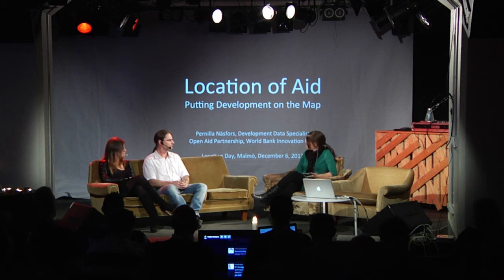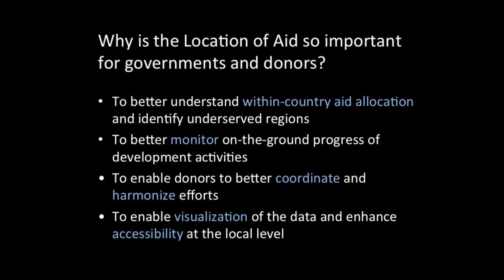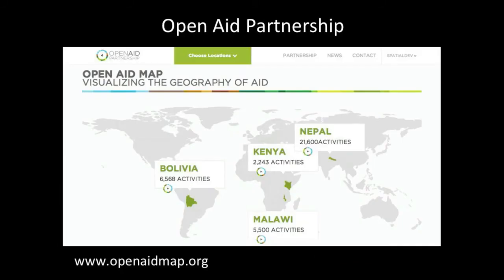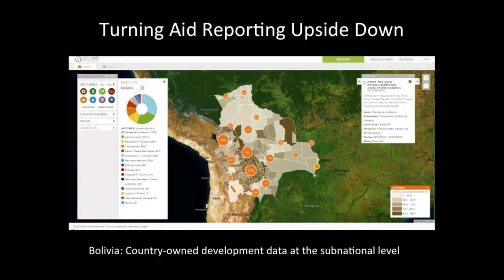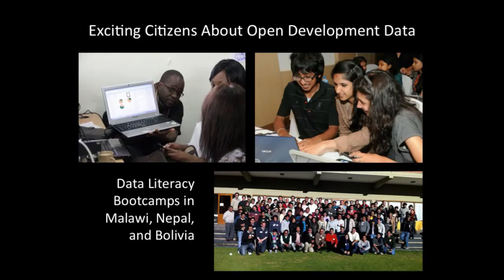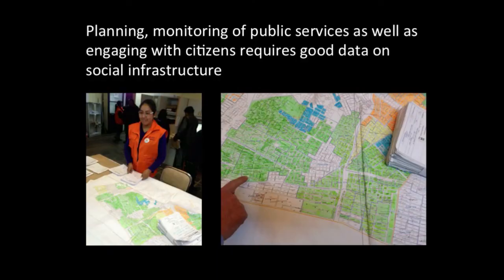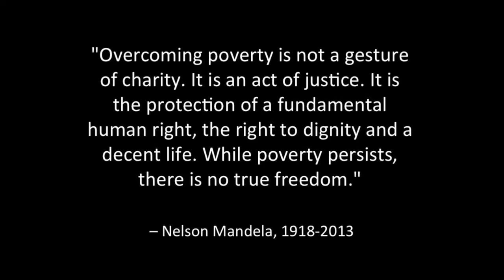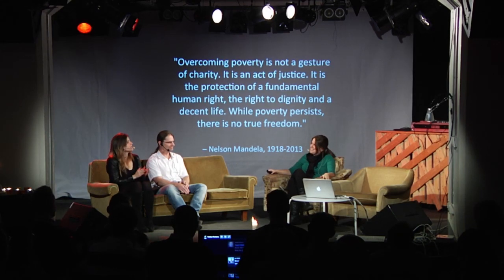Location Day - Pernilla Näsfors